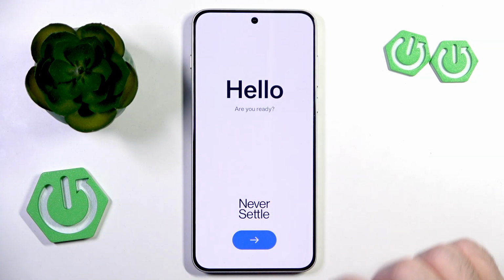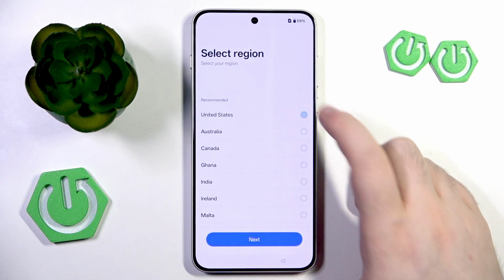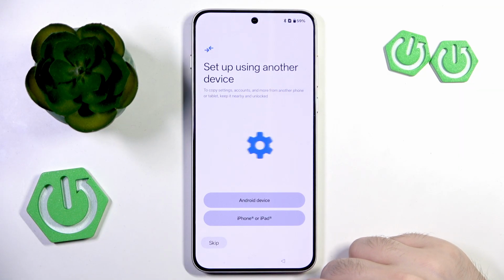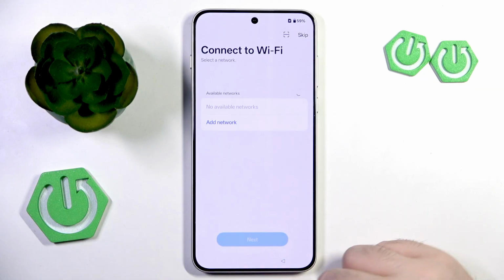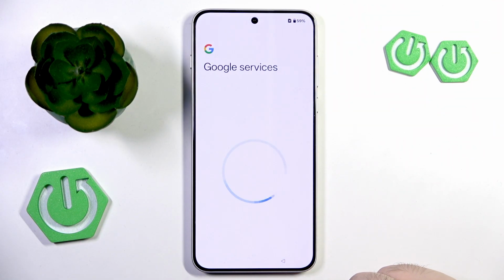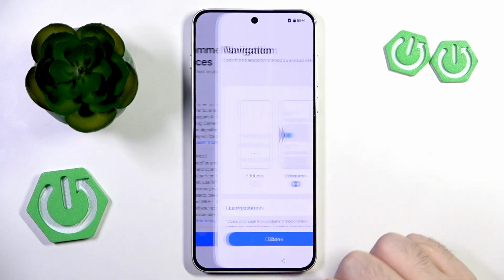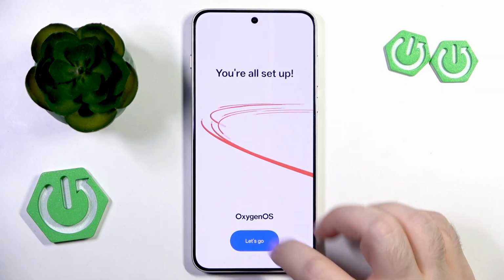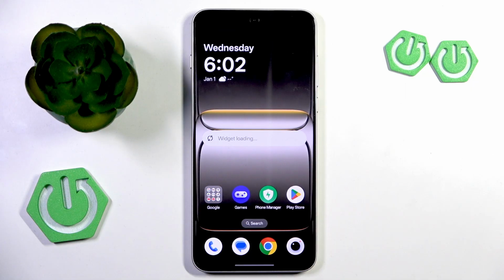OnePlus Ace 5 Ultra – Phone Setup Step by Step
Setting up your new OnePlus Ace 5 Ultra is quick and easy with this step-by-step guide. In this video, we walk you through the entire phone setup process, including choosing your language, selecting your region, connecting to Wi-Fi, setting up security options, and customizing navigation. Whether you’re switching from another device or starting fresh, you’ll learn how to get your OnePlus Ace 5 Ultra ready for use in just a few minutes. Follow along to make sure you don’t miss any important steps and start enjoying your new OnePlus phone right away.

How to set up OnePlus Ace 5 Ultra for the first time?
How to transfer data during OnePlus Ace 5 Ultra setup?
How to skip Wi-Fi and security setup on OnePlus Ace 5 Ultra?

0:00 Start OnePlus Ace 5 Ultra setup
0:07 Select language and region
0:18 Transfer data or skip
0:25 Connect to Wi-Fi or skip
0:32 Set up unlock method or skip
0:38 Accept terms and agreements
0:45 Choose navigation mode
0:50 Complete setup and finish